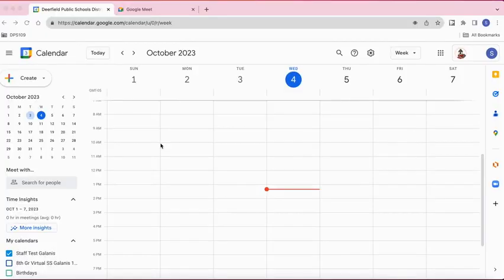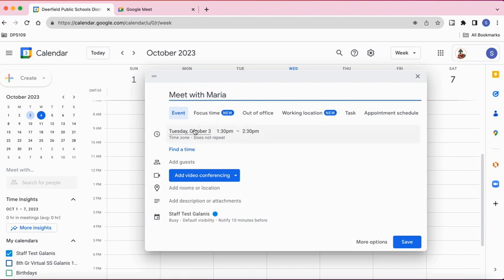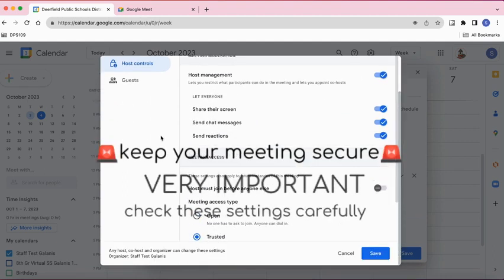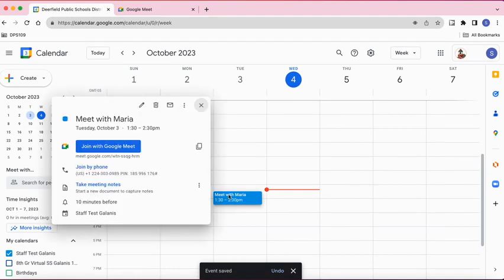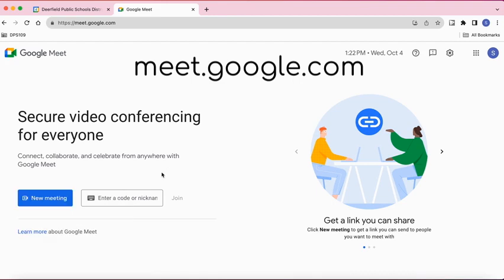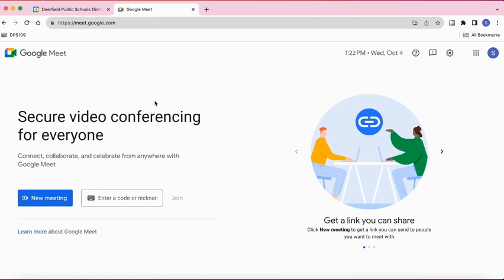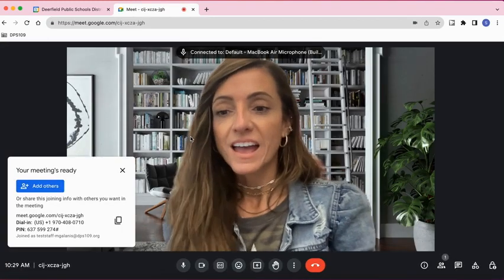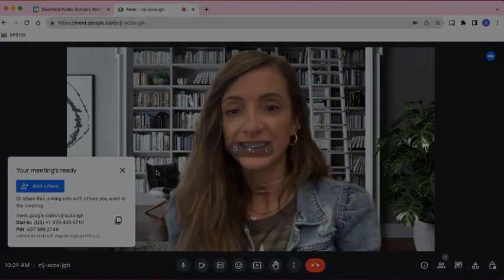Google Meet: Different Ways to Create Meetings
Showing different ways to create Google Meets including via Google Calendar and via the browser.